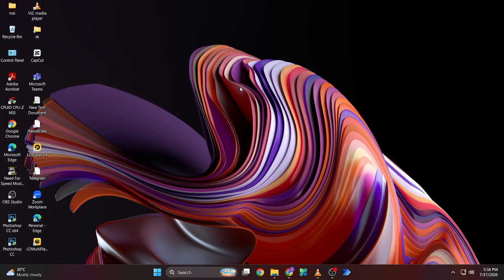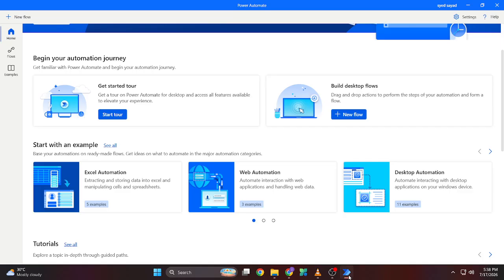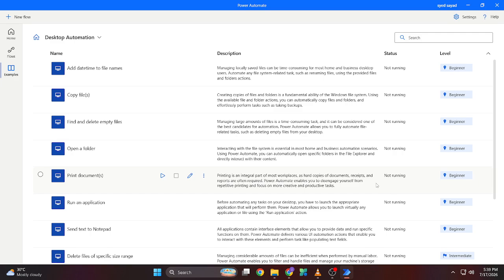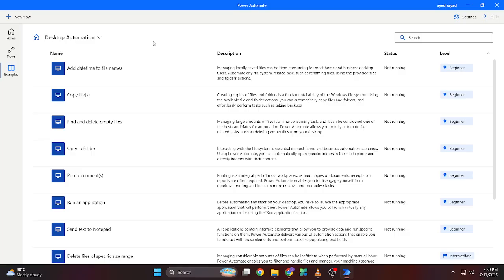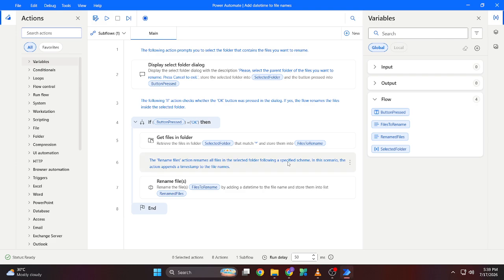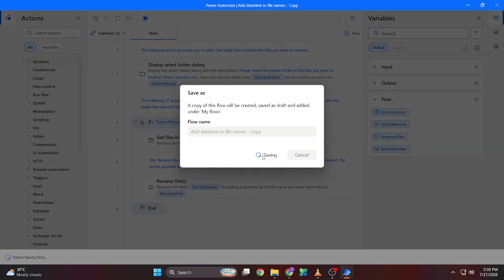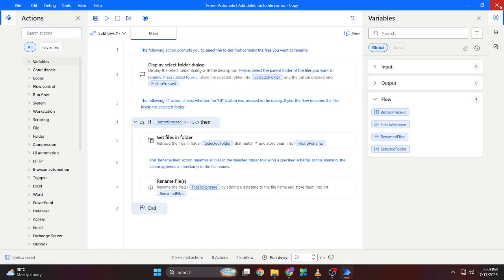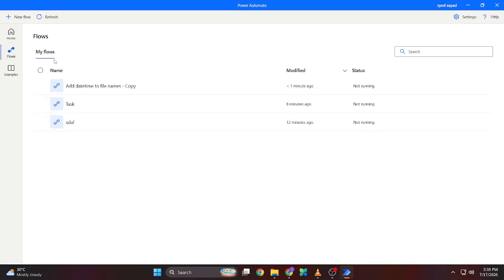How to Create Your First Flow in Microsoft Power Automate Full Guide 2026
Want to create your first flow in Microsoft Power Automate and start automating everyday tasks? In this Full Guide 2026, you'll learn how to create your first workflow in Microsoft Power Automate on Windows 10 and Windows 11 using both desktop and cloud automation features. Whether you're automating file management, email notifications, data synchronization, approvals, or repetitive business processes, this step-by-step tutorial covers everything you need to know. Learn how to sign in to Microsoft Power Automate, create a new flow, choose the right flow type, configure triggers and actions, connect Microsoft 365 and other supported services, test your workflow, fix common errors, and publish your completed automation. You'll also discover tips for designing efficient workflows, improving productivity, reducing manual work, and getting the most out of Microsoft Power Automate. Follow this complete Microsoft Power Automate tutorial to build your first automated flow with confidence in 2026.